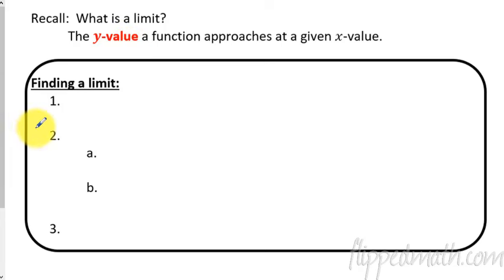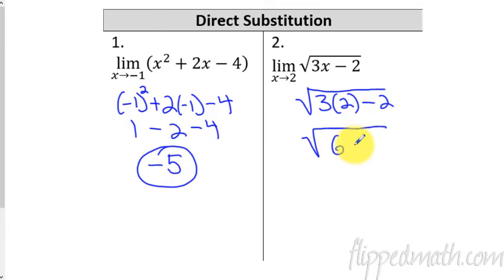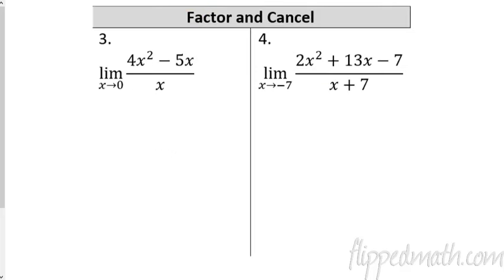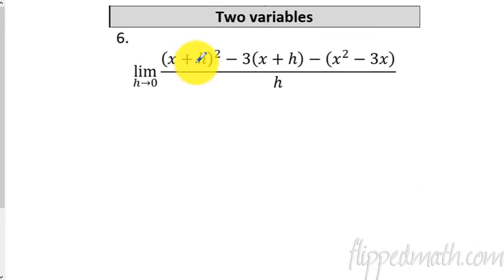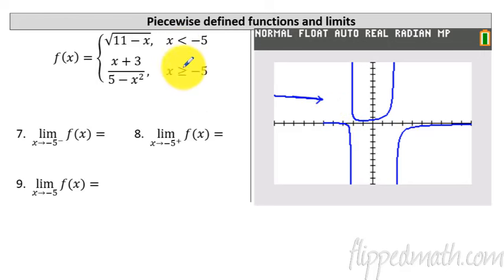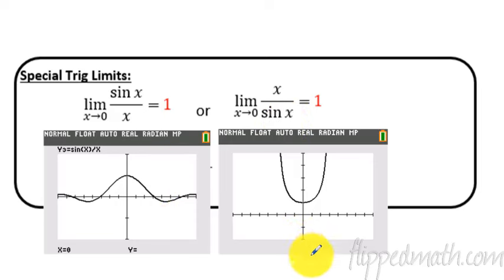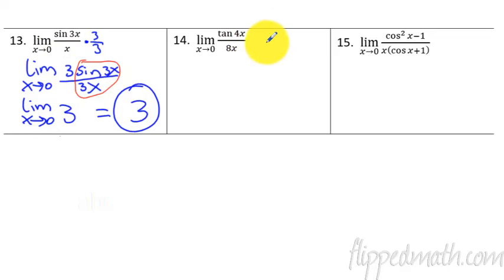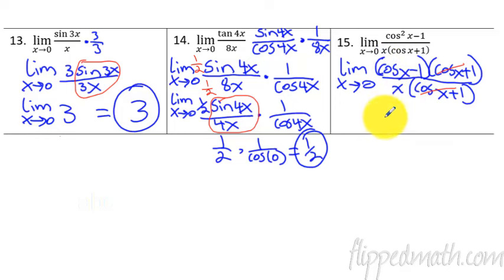Calculus (Version #2) - 1.2 Limits Analytically